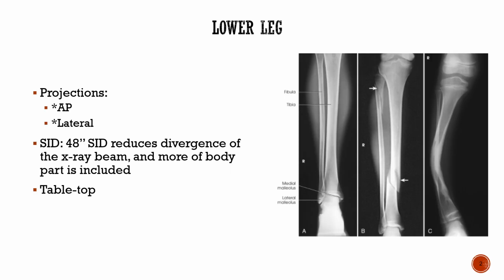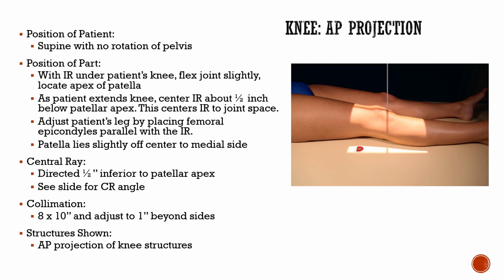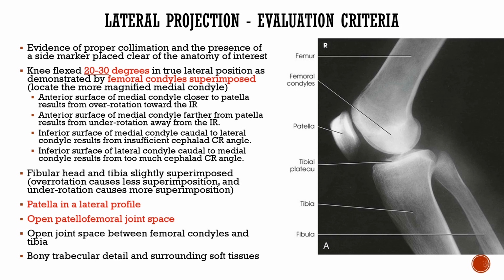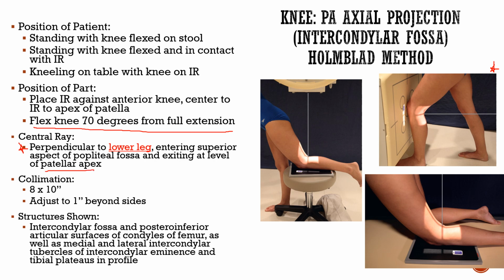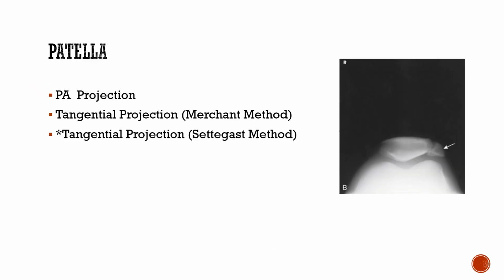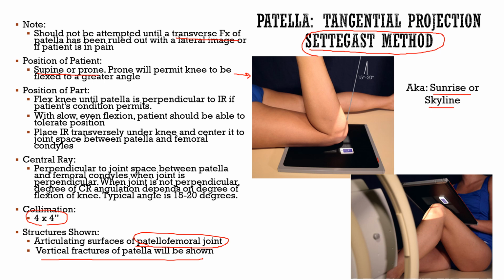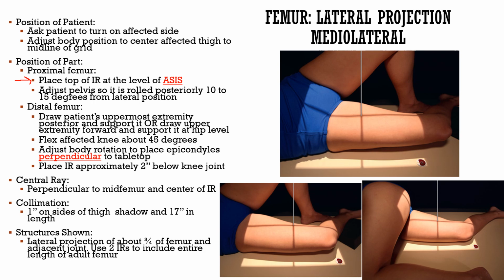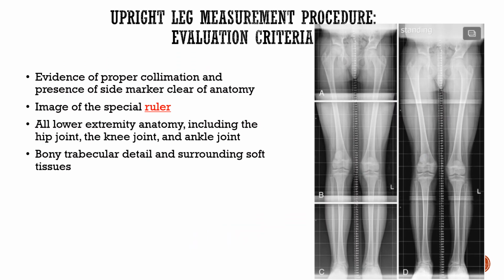Part 8B Lower Extremities Positioning